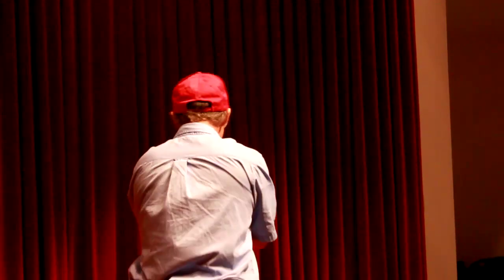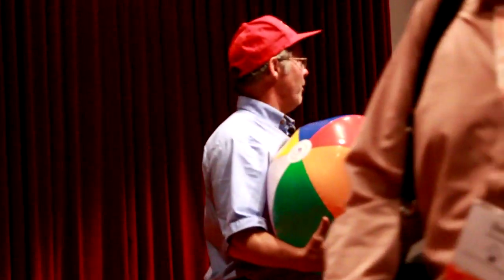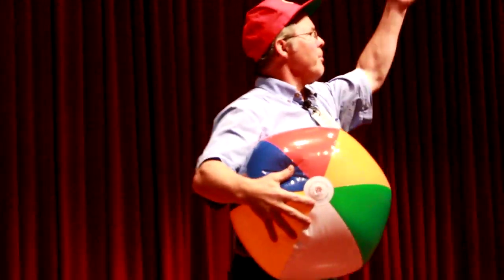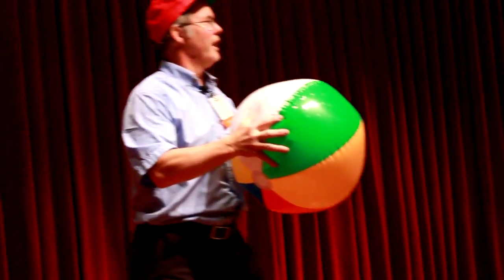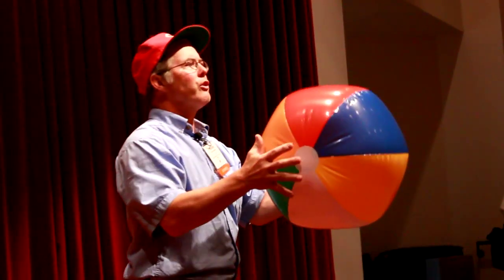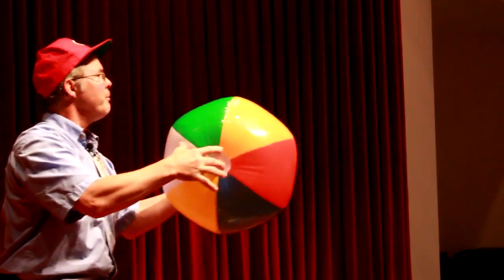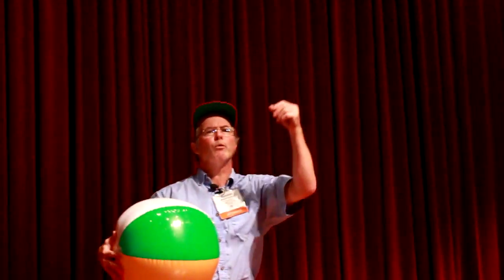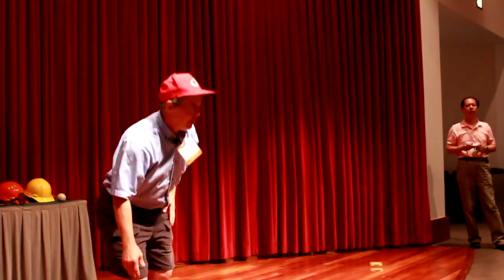Bernoulli Baseball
One of the demos at the Live Demonstration Hour on October 3 at the 2010 ASTC Annual Conference.

With the theme "Ho'okele--To Navigate: Science Centers as Wayfinders to New Horizons," the 2010 ASTC Annual Conference featured more than 150 sessions, which challenged participants to explore ways of making science centers more essential to their communities. The conference was hosted by the Bishop Museum in Honolulu, October 2-5, 2010. To learn more about the Association of Science-Technology Centers,